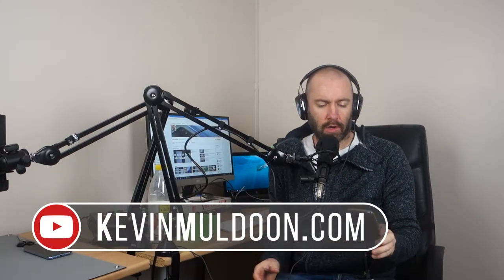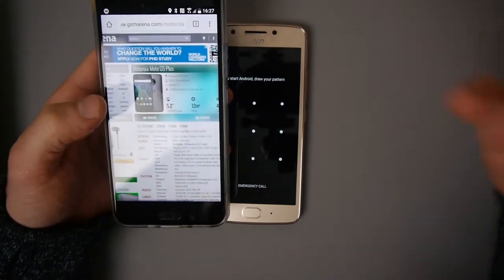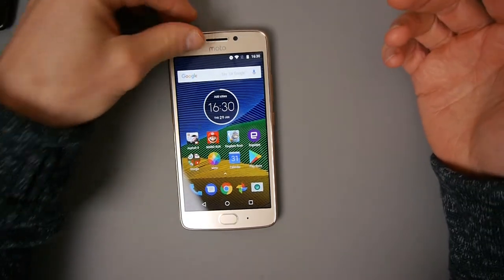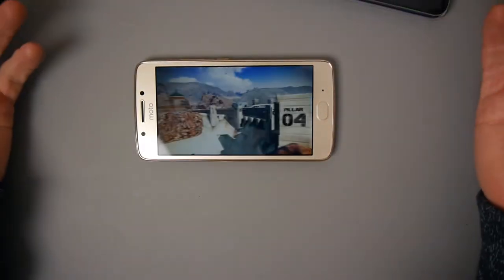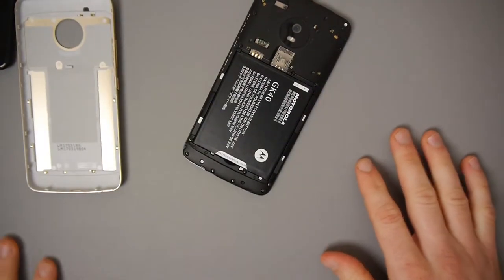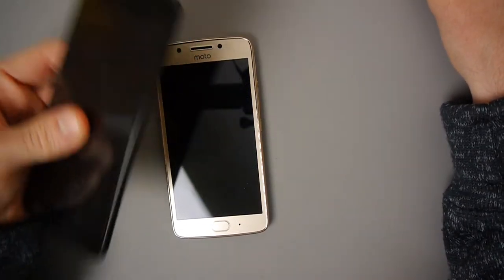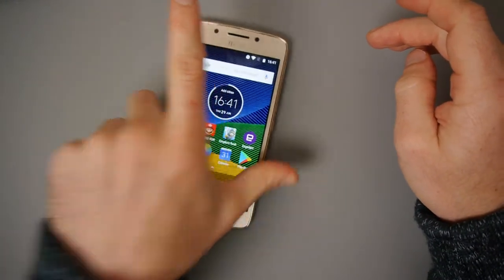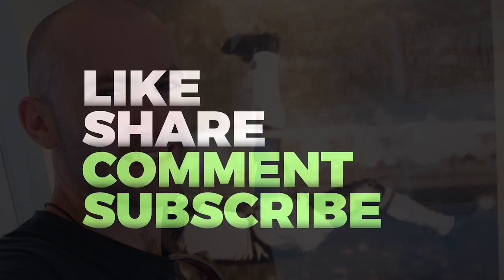Moto G5 Review - A Fantastic Budget Android Phone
My review of the Moto G5.

This is a competent Android smartphone that delivers more than its price points suggests.

Kevin